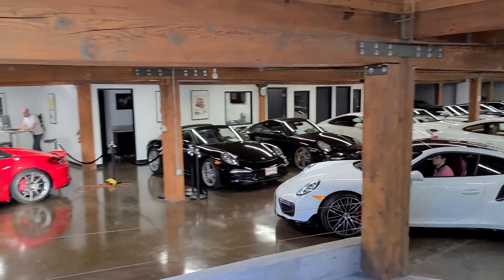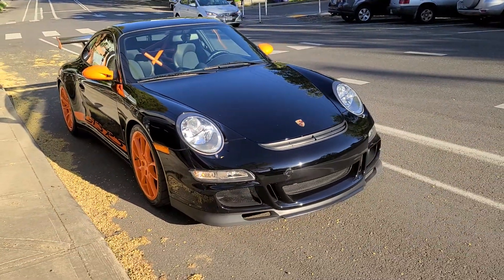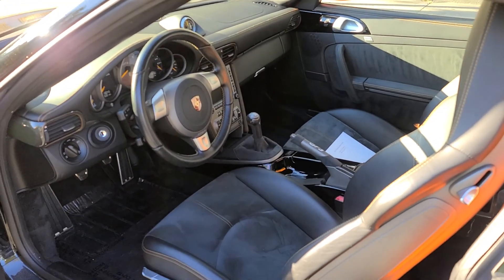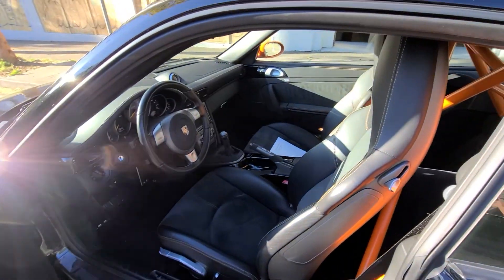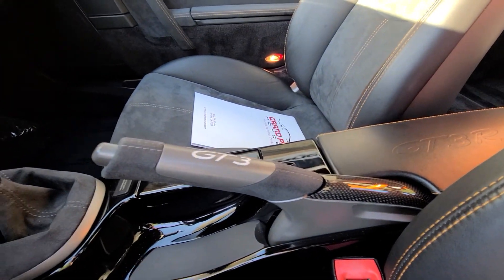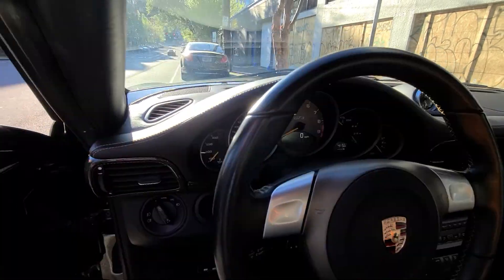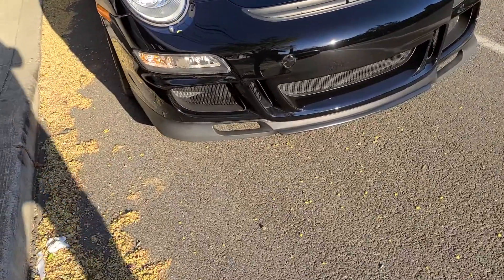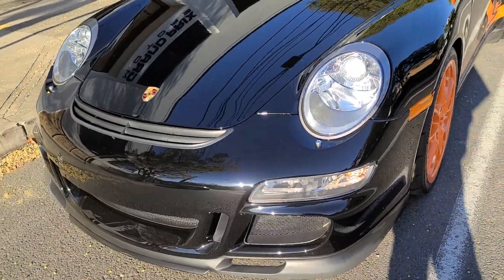2007 Porsche 911 GT3RS | @Grand Prix Motors of Portland Oregon